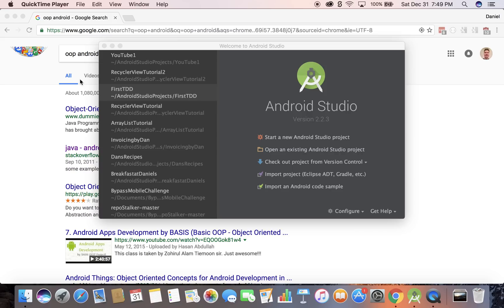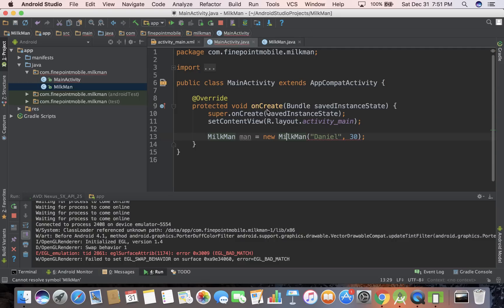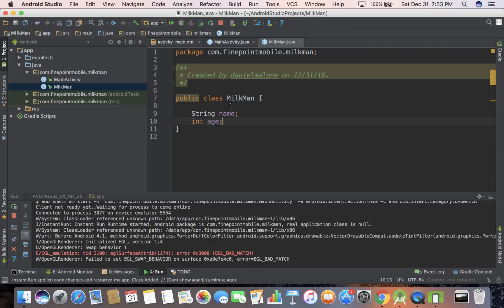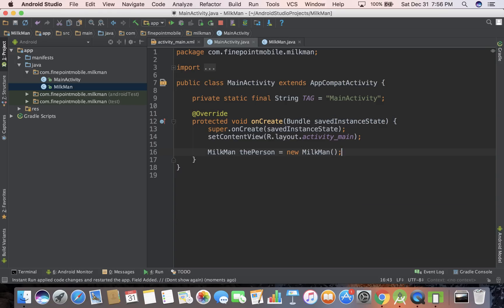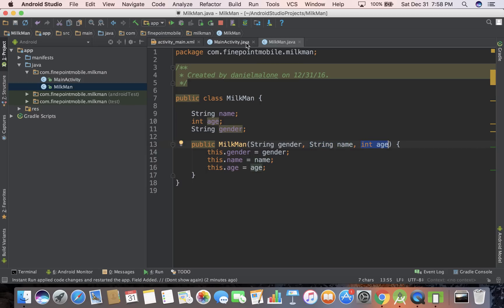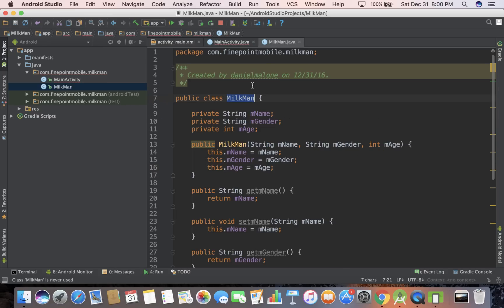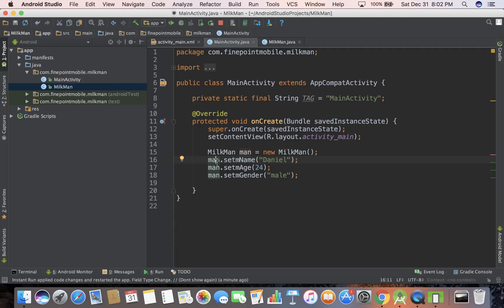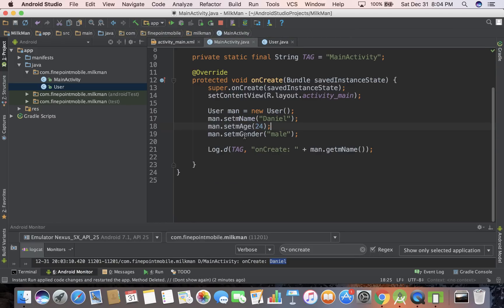Android Tutorial Part 8 of 100: Object Oriented Design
A quick tutorial on Object Oriented Design in Android Studio using the Android SDK.